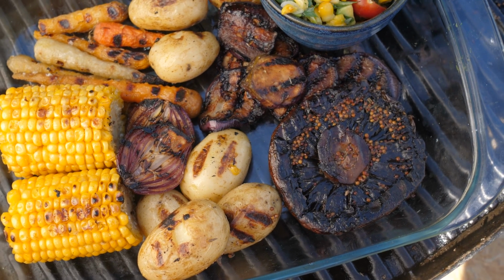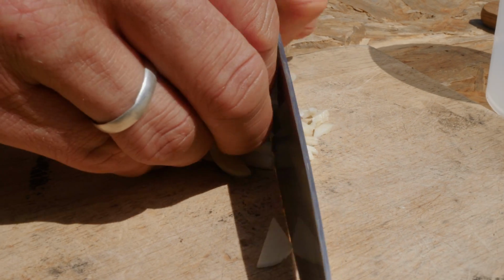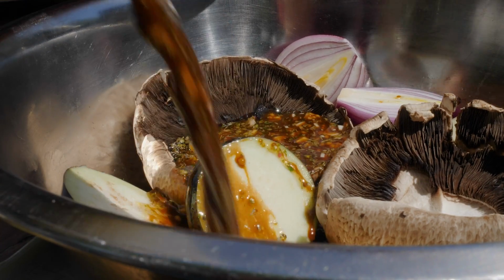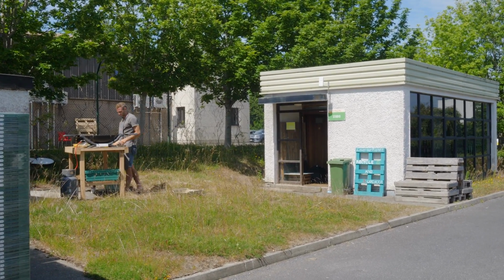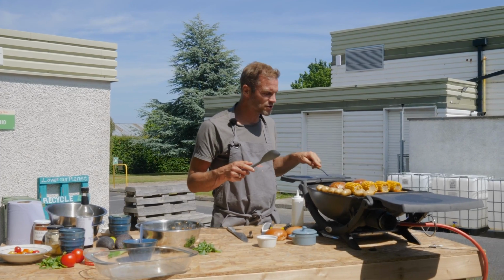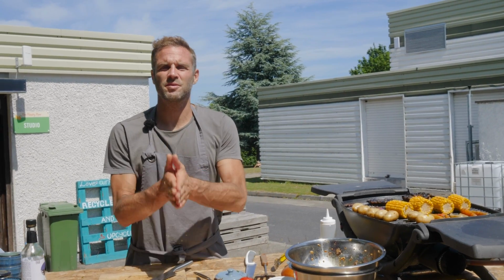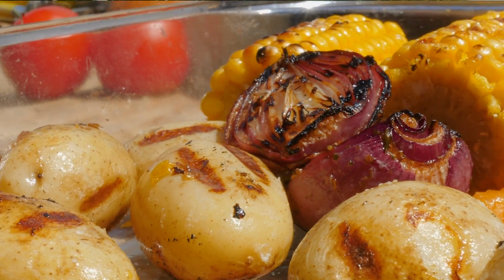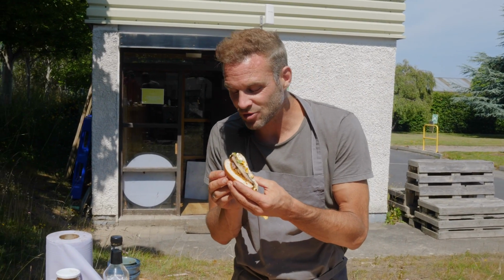EASY VEGAN BBQ | SUMMER FEAST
We are huge fans of eating our food outside, even while travelling we’d rather share fruit on the side of the street rather than sitting down inside. During the summer months we’re also HUGE fans of cooking outside, BBQing is such a pleasure when the sun is shining and you’re having people over. This recipe is so quick and easy and we can’t recommend it enough.

Dave & Steve.